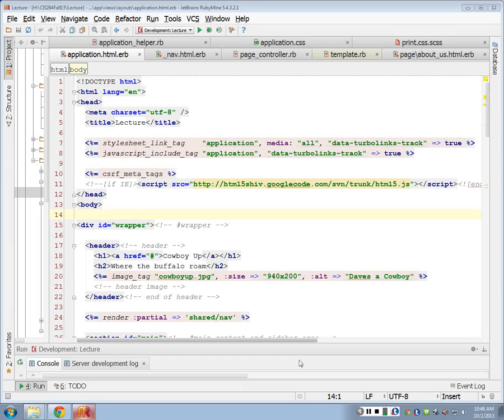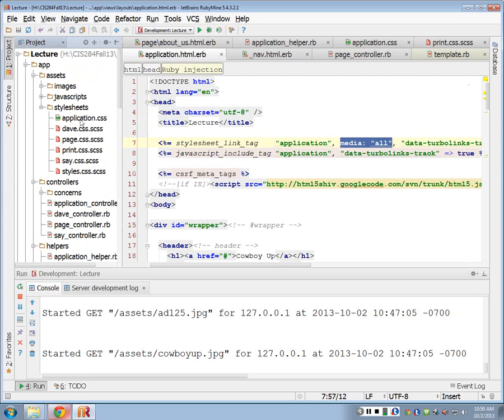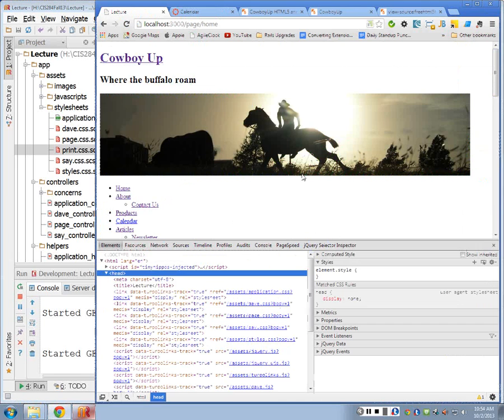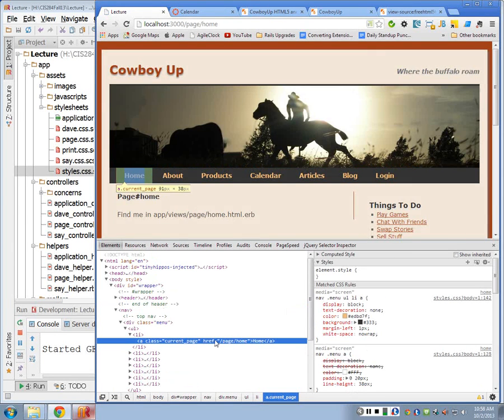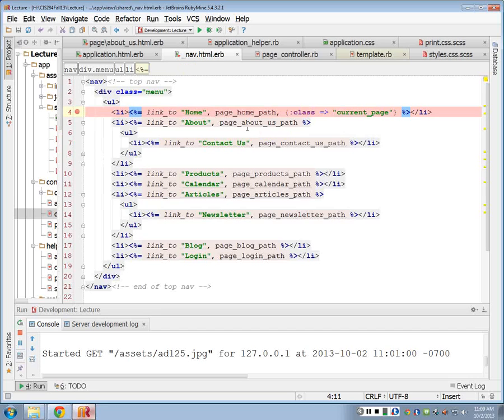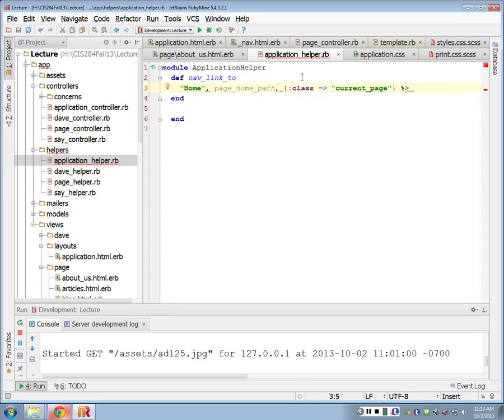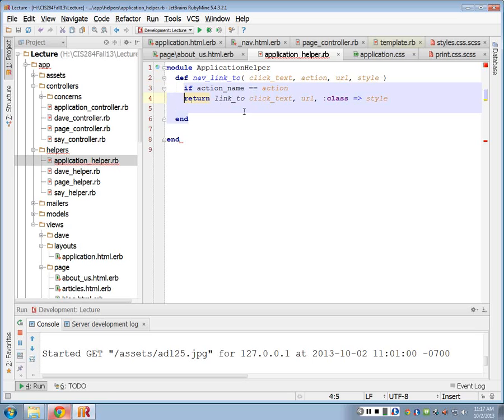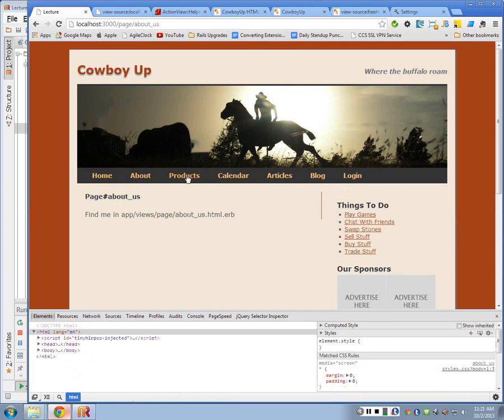Ruby/Rails 4.0 - Lecture 6/29 - Layouts and Helpers